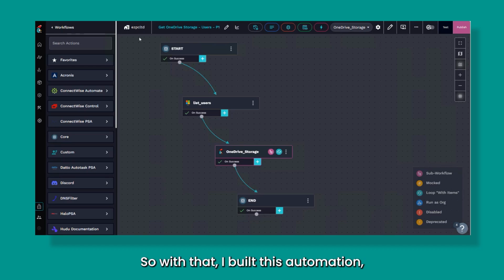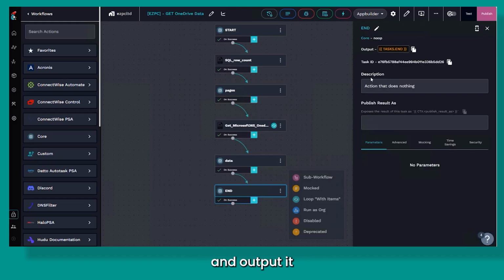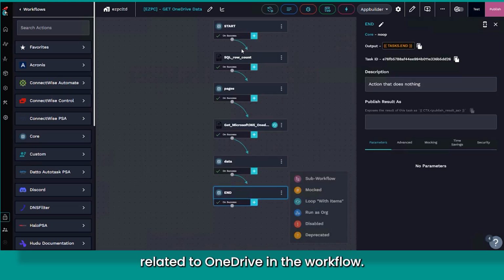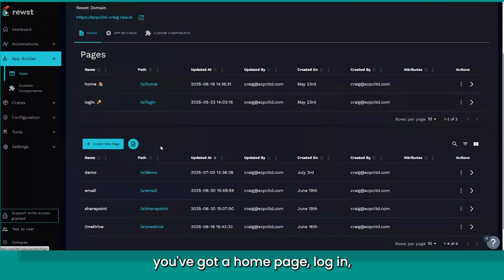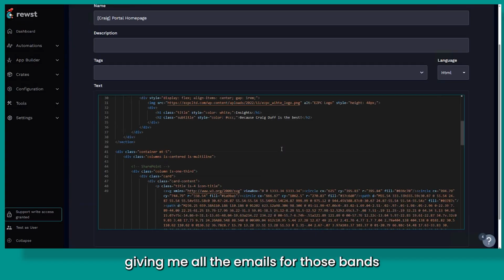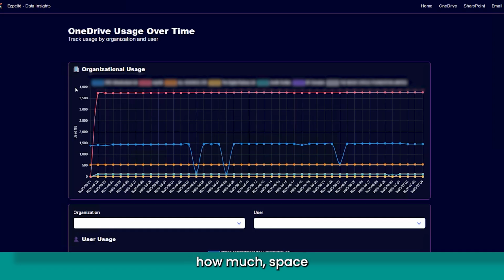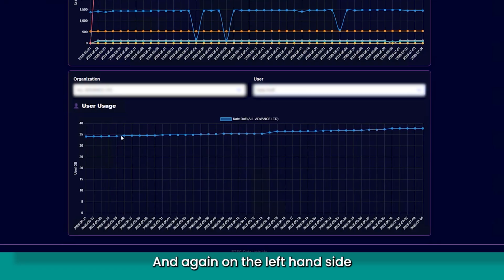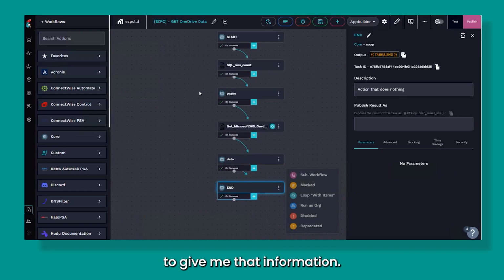M365 Usage Dashboard with Rewst App Builder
Tired of digging through raw reports to track OneDrive and SharePoint usage? Craig from EZPC shows how he built an M365 usage dashboard that pulls data into SQL and displays it in App Builder for instant visibility.

See how this workflow makes client reporting faster, cleaner, and easier.

Want to bring this kind of automation into your MSP?